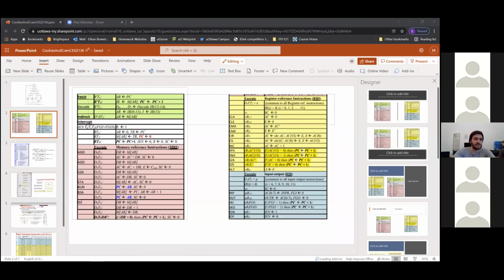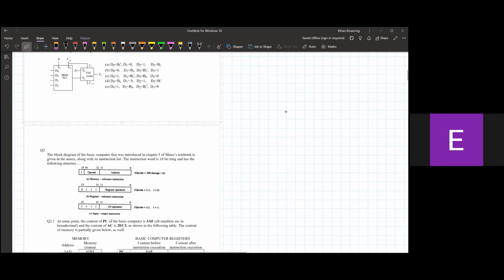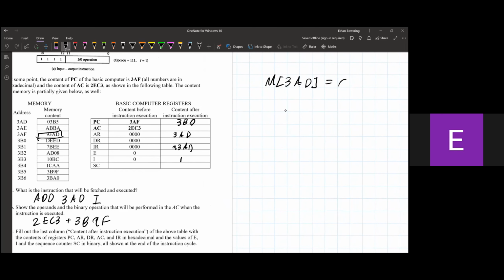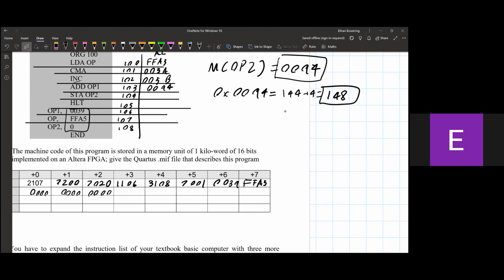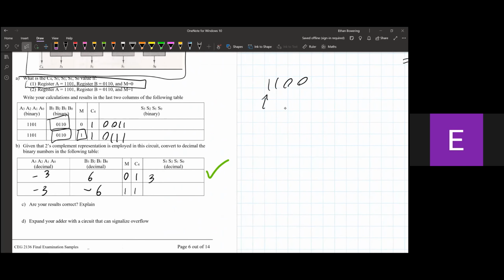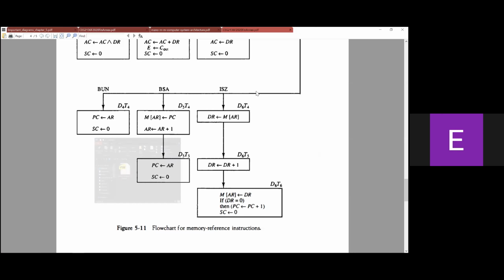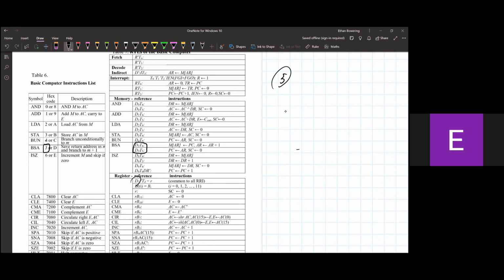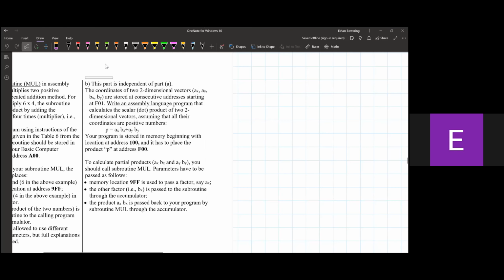CEG2136 | Cookies & Cram (Fall 2021)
The IEEE uOttawa classic cookies and cram tutoring-style review session.